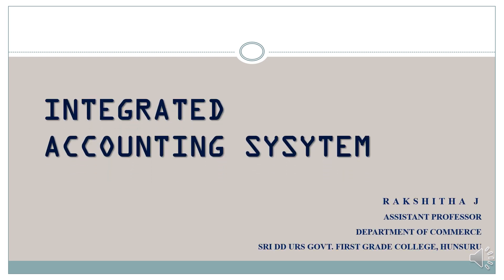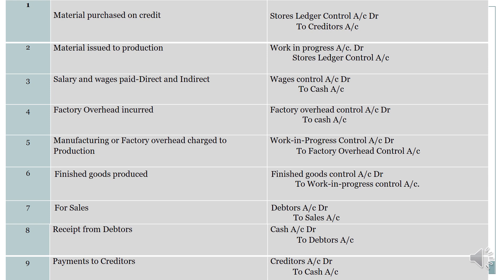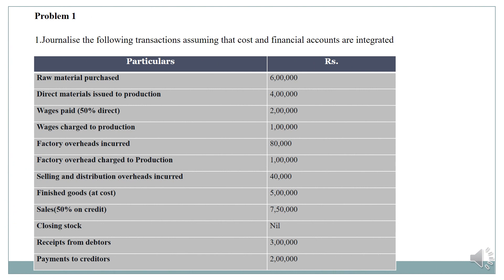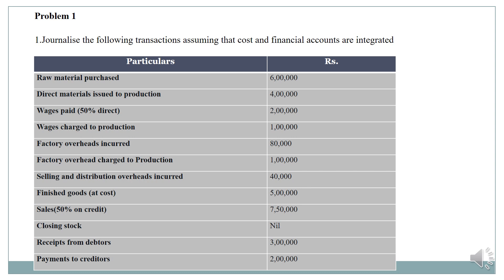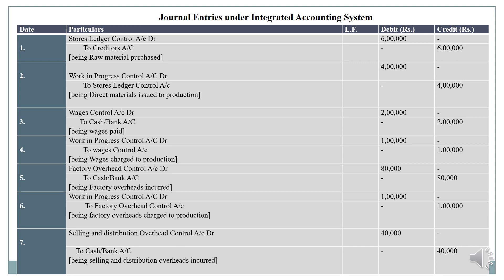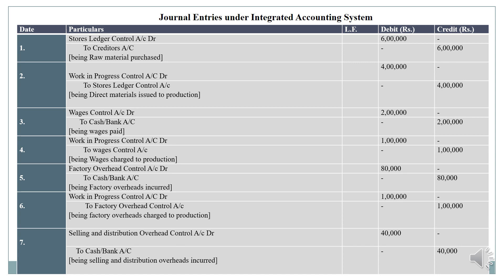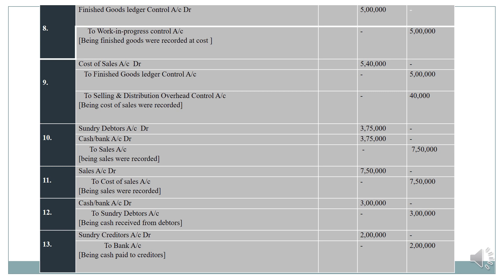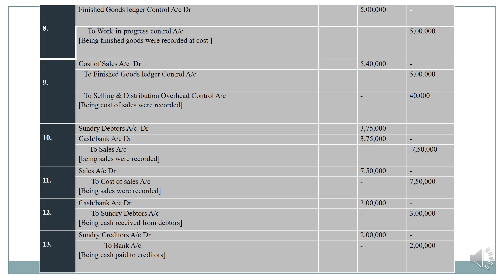B com 2nd sem -Cost accountng: Integral accounting System-Problem & solution in Kannada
Video contains problem and solution related journal entries under integrated accounting system